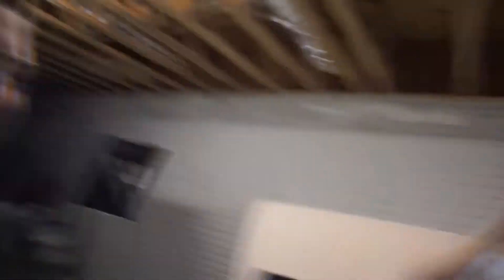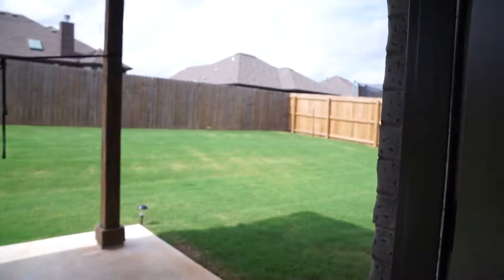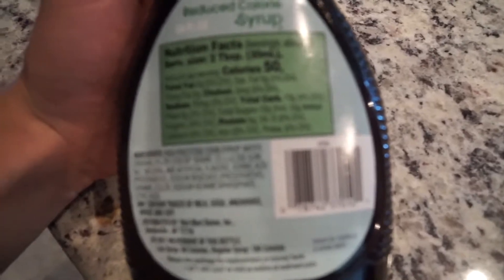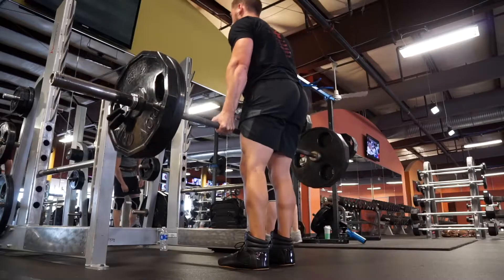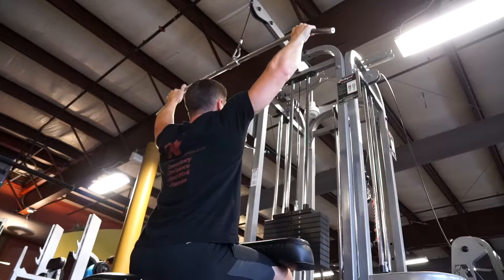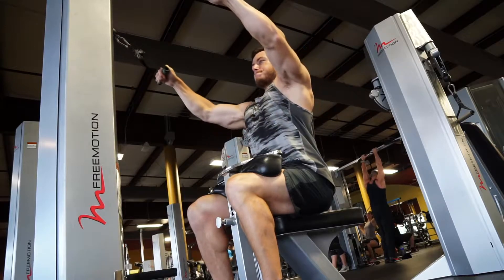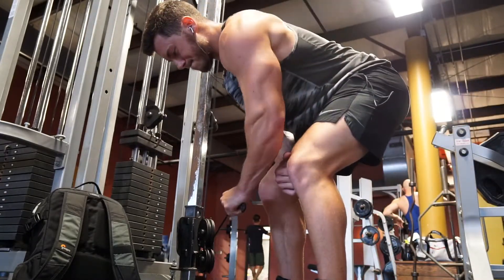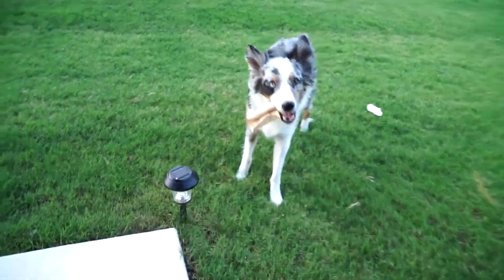THE NEW CRIB | BACK WORKOUT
Welcome to my new house guys! I hope you enjoy the back workout! Give it a try and let me know what you think!